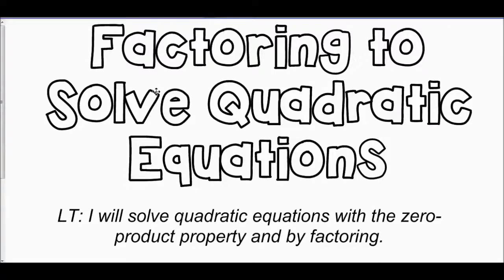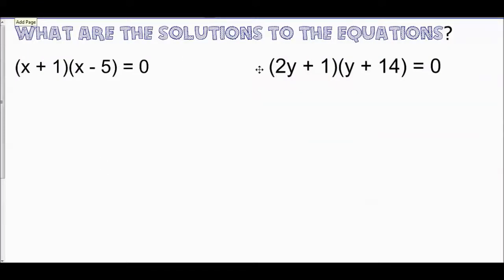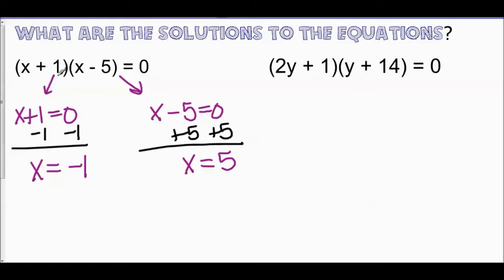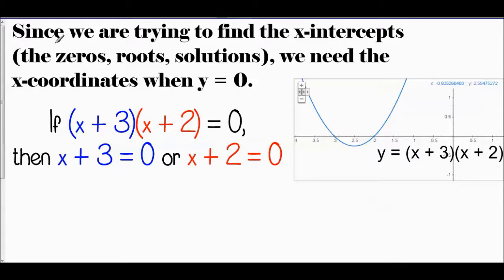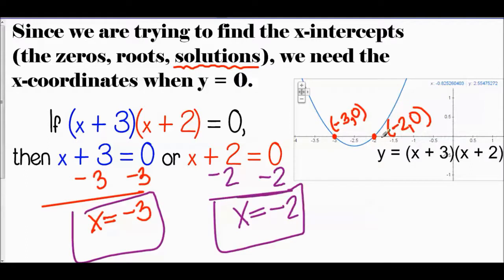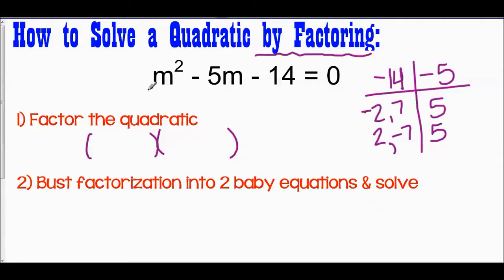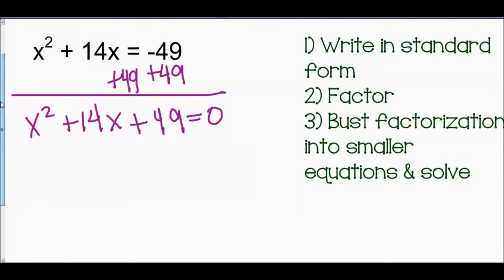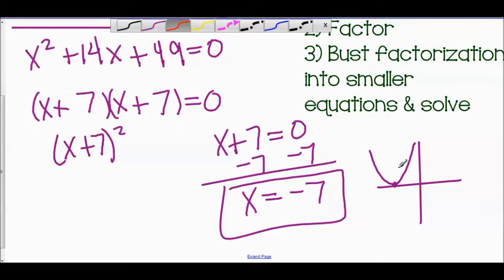9-4 Factoring to Solve Quadratics